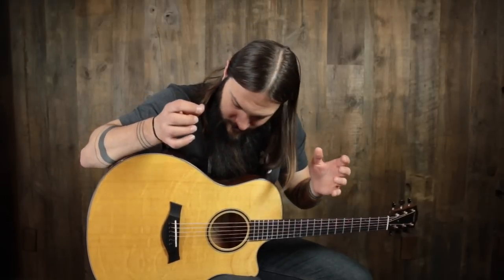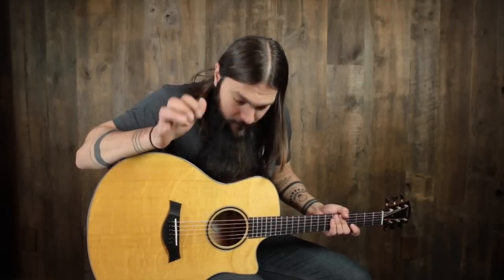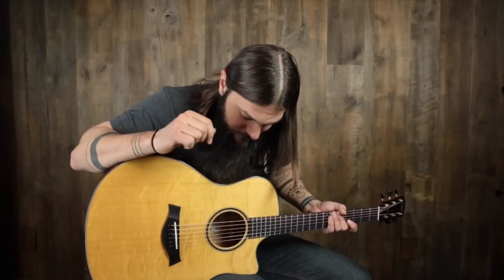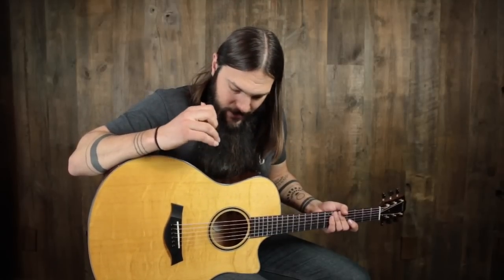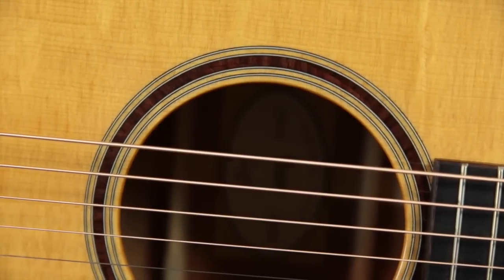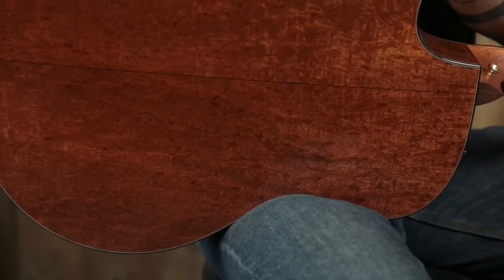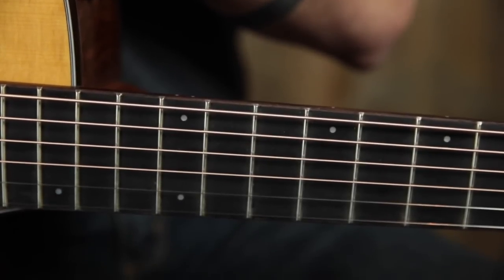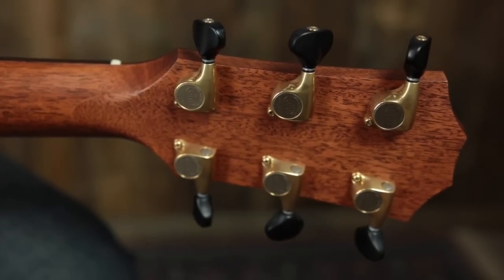Taylor GS Curly Mahogany (a must see!)